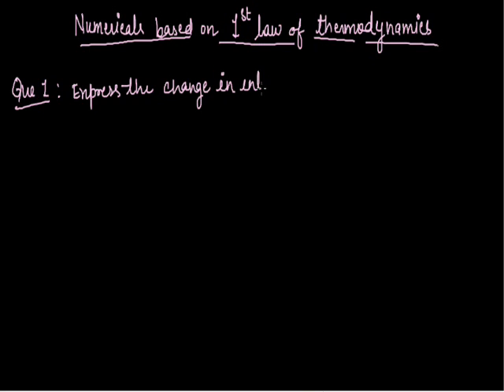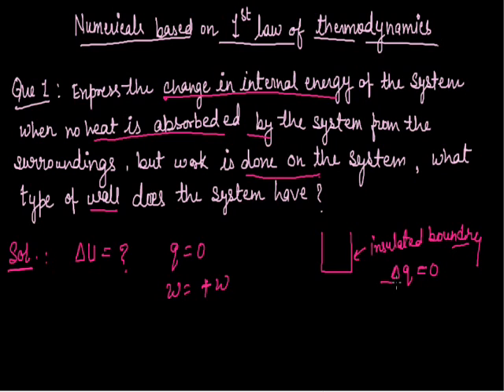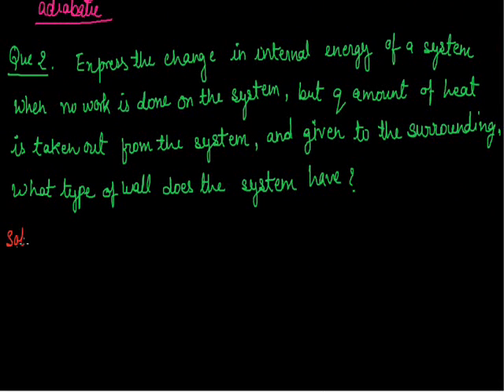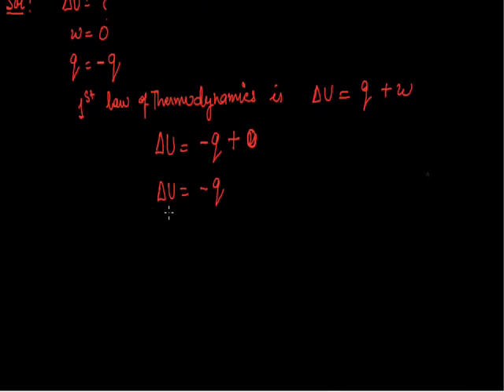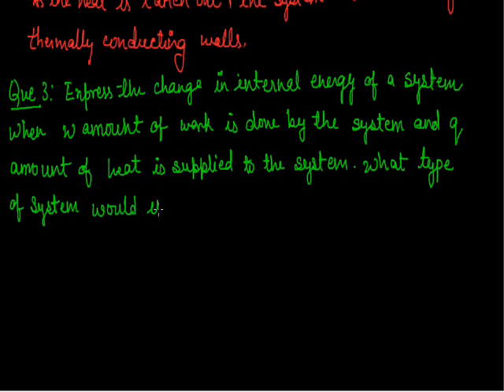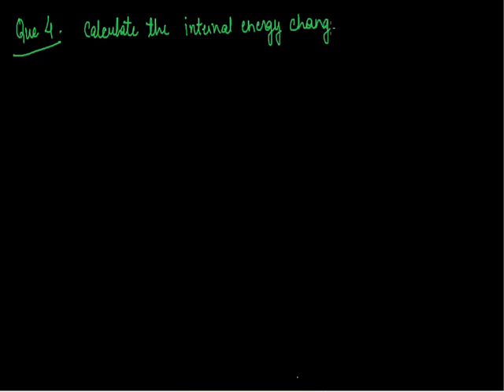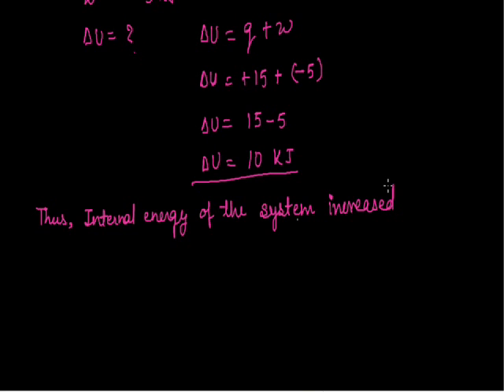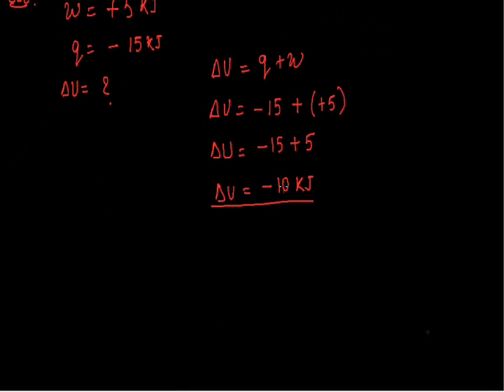Thermodynamics 001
Numericals based on 1st law of thermodynamics grade x+